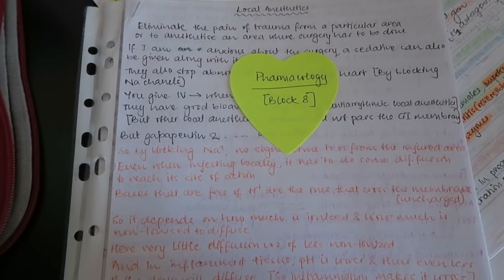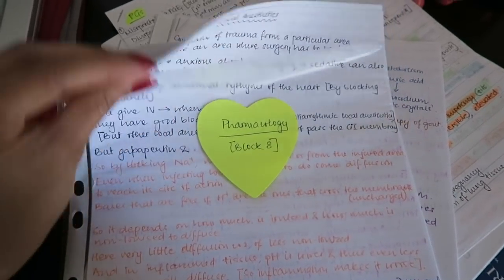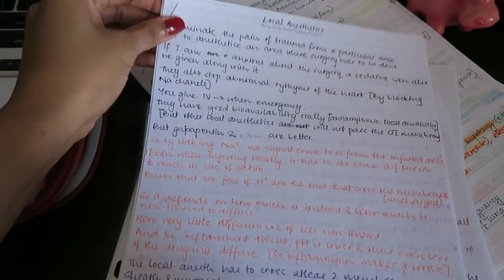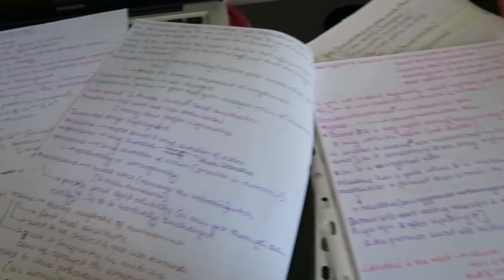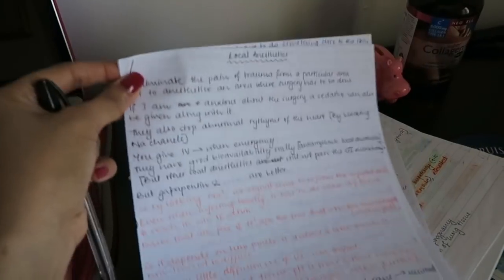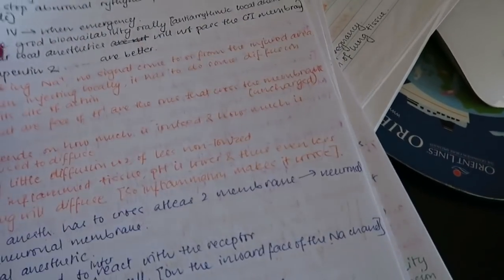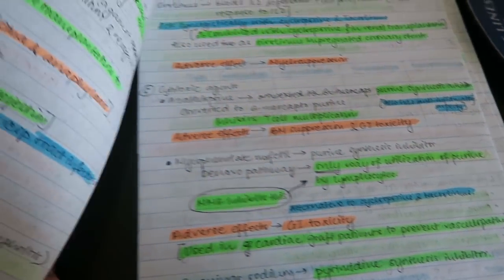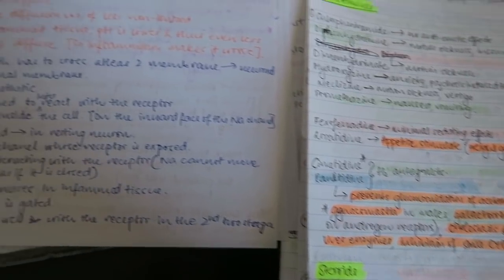HOW TO STUDY PHARMACOLOGY!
Please leave your suggestions for future videos in the comments bar below! :)